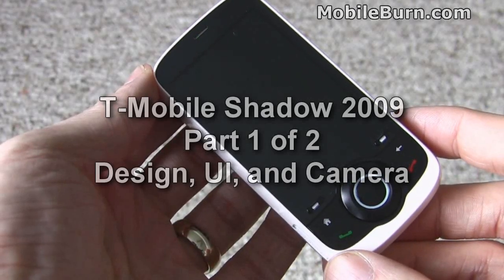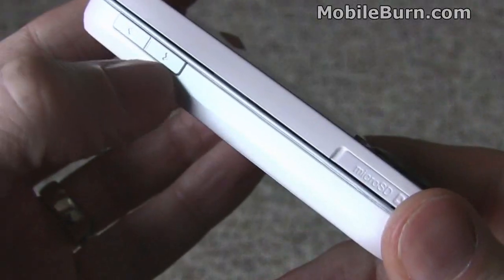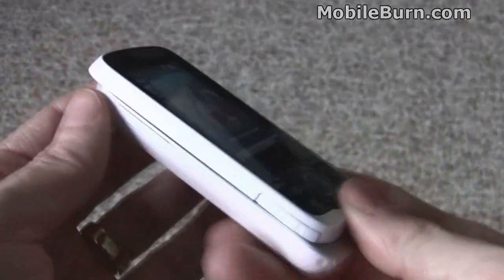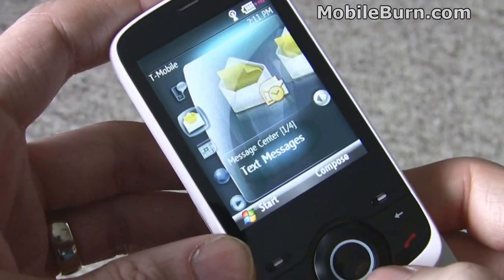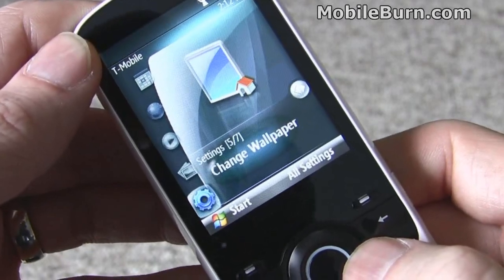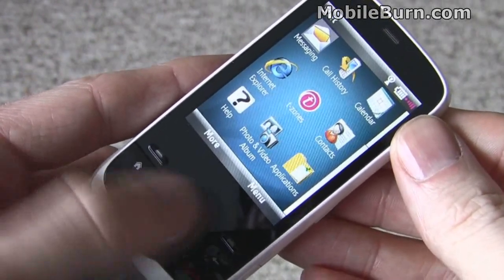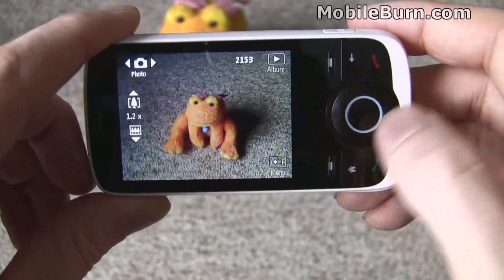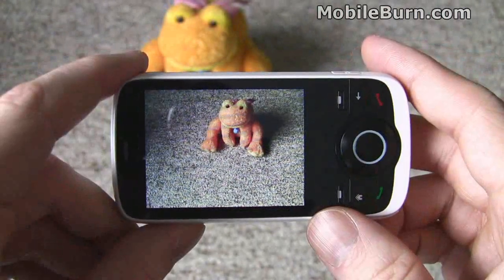T-Mobile Shadow 2009 review - part 1 of 2 - Design, UI, Camera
A look at the design, user interface, and camera of the 2009 version of the T-Mobile Shadow, built by HTC.